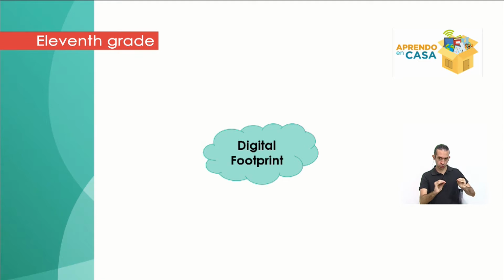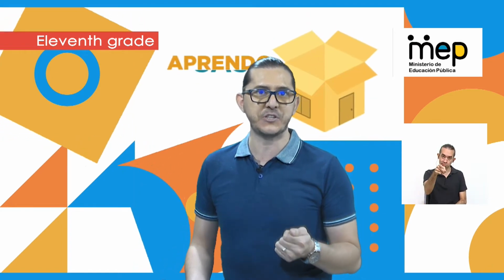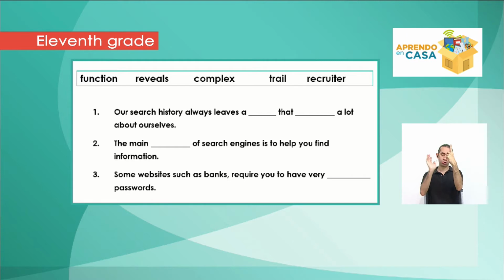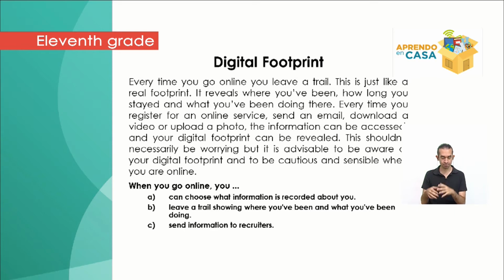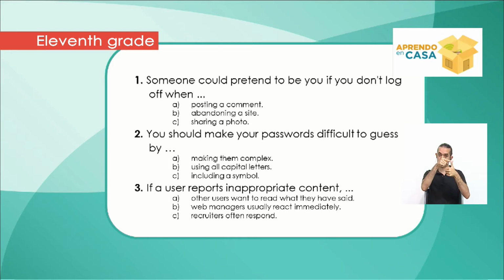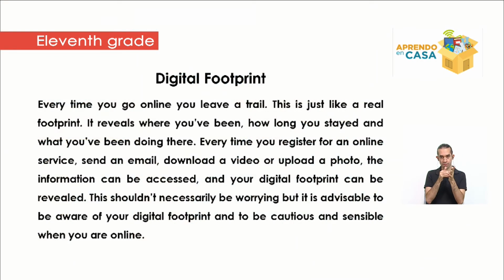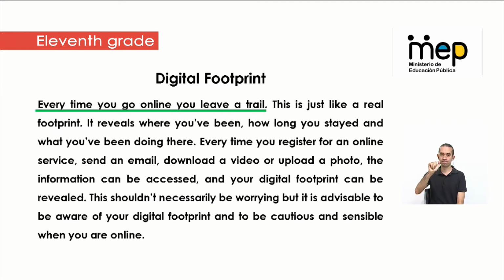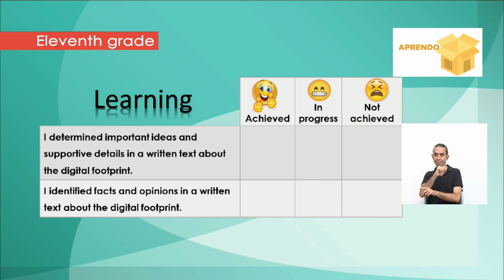S​cience and Technology: Pros and Cons of Technology / Digital Footprint - Eleventh grade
El teacher Jonnathan ayuda a los estudiantes a extraer detalles de una lectura y a diferenciar hechos de opiniones brindados por el autor. A su vez, guía en el proceso de comprender el significado de la expresión "Digital Footprint" y crea consciencia sobre el cuidado que hay que tener al estar en línea.

Habilidad: Lectura y escritura
Undécimo año